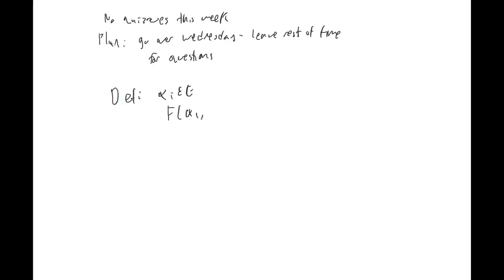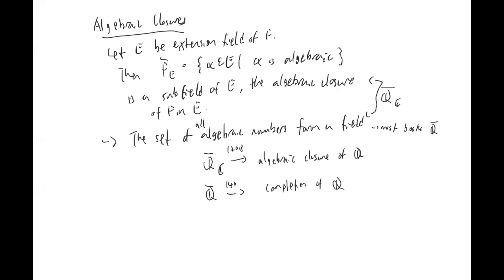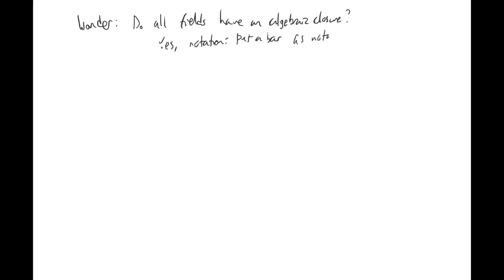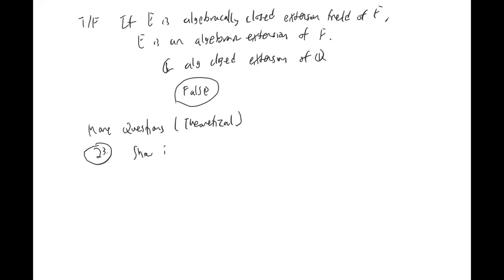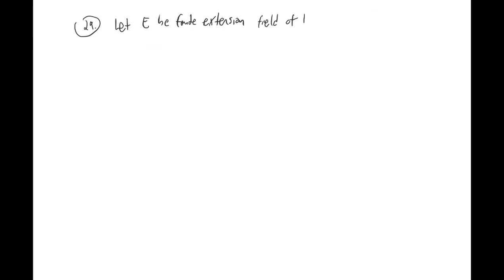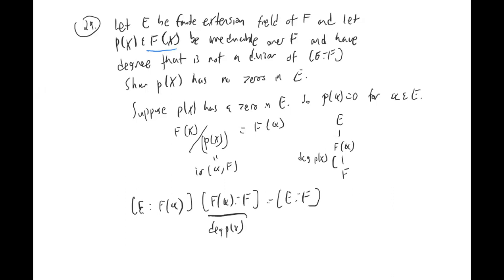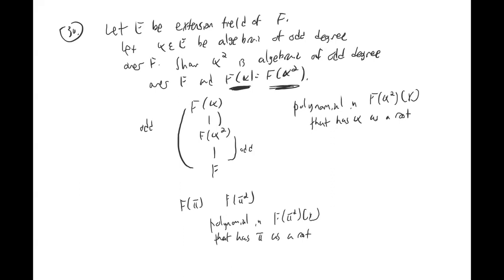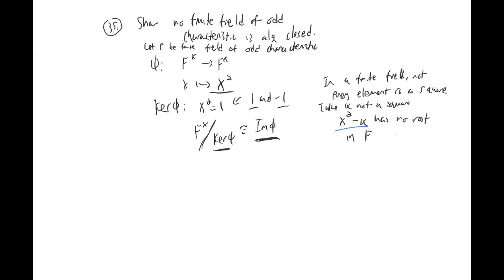Math 120B March 9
Today we go over algebraic closures and do more field problems.